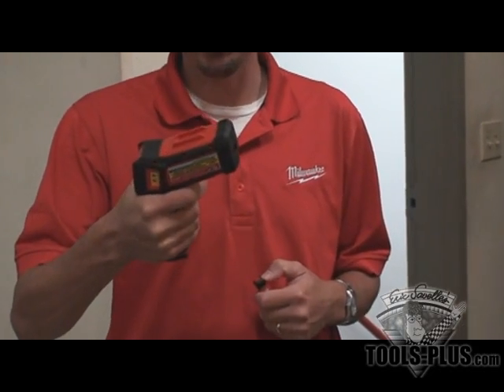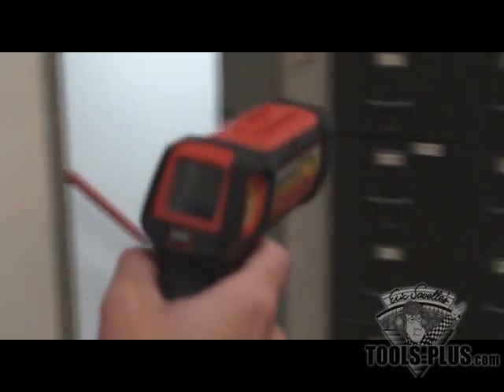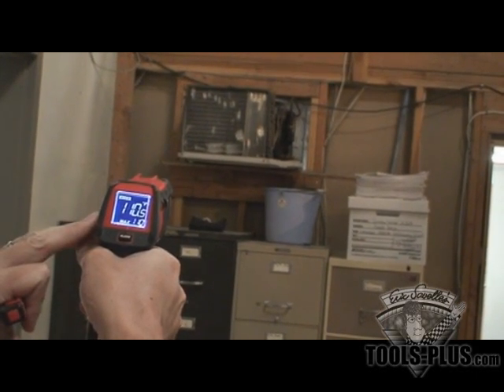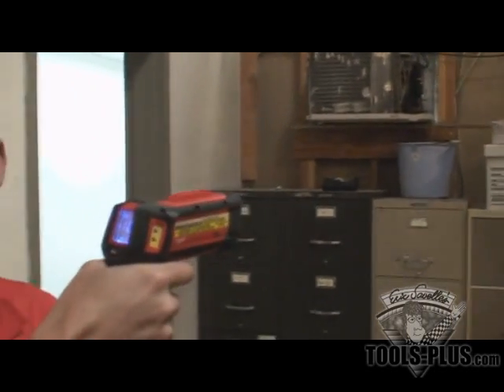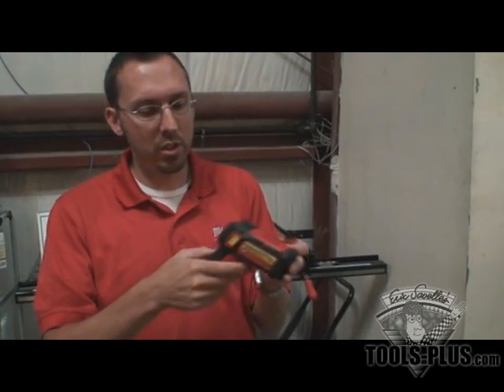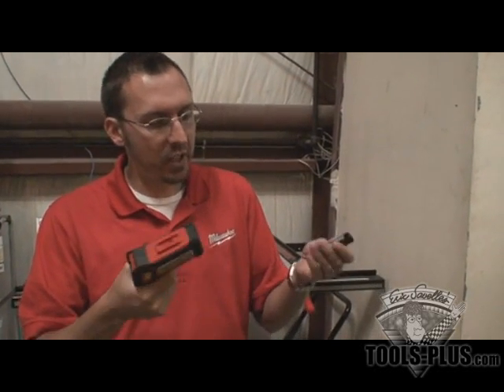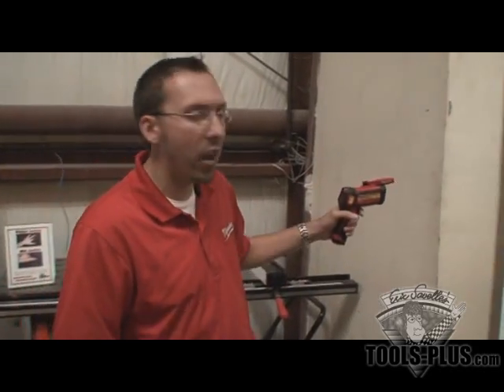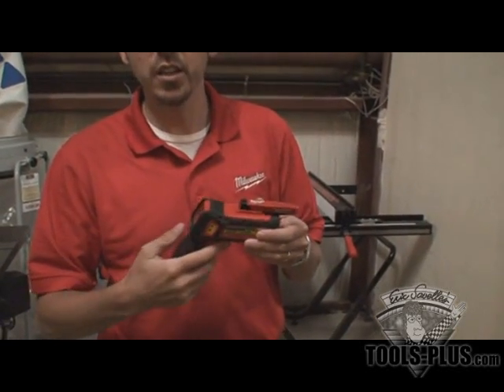New Milwaukee 2266-20 Laser Temp-Gun Video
Todd Englund from Milwaukee Tool shows us the Milwaukee 2266-20 Laser Temp-Gun. The Milwaukee Laser Temp-Gun is a durable infrared thermometer suitable for uses in professional residential, commercial and industrial applications. A temperature range from -20 to 930 °F, a distance to spot ratio of 12 to 1 and the K-Type Thermocouple for contact temperature make this tool provide HVAC and electricians with a safe and accurate way to measure temperature. Some great features of this tool include Hi/Low alarm limits, a comfortable pistol grip, heavy duty rubber over-molding, a clear white on black display for easy readings,  a slide rail to attach the Milwaukee 2201-20 Voltage Detector with work light to and the on board contact measurement jacks. Runs on three included AAA batteries.